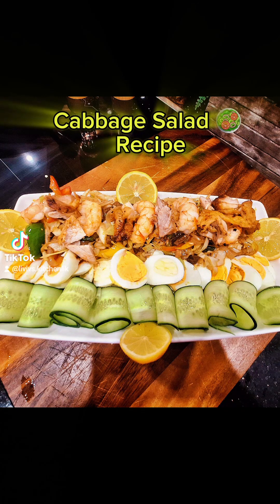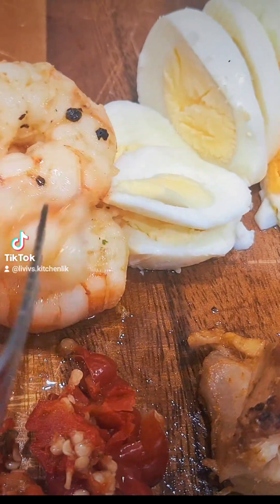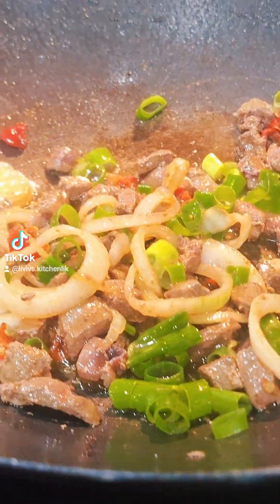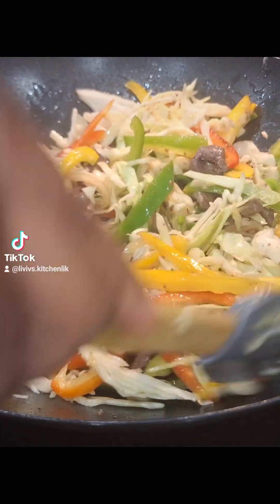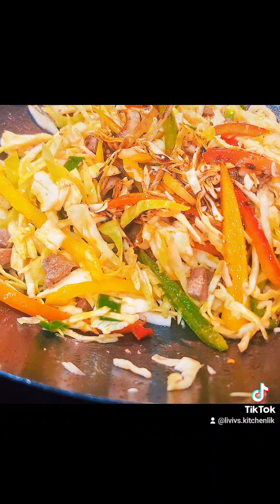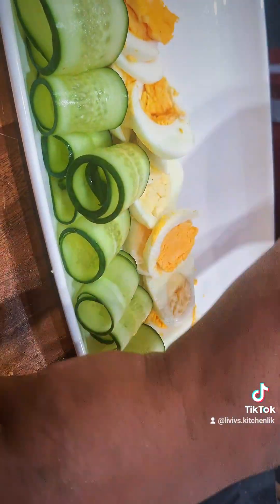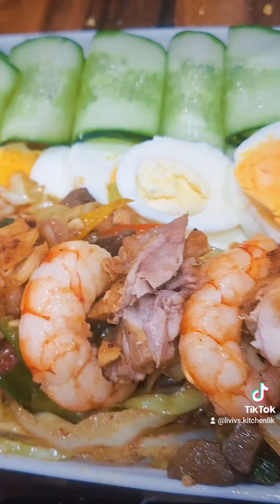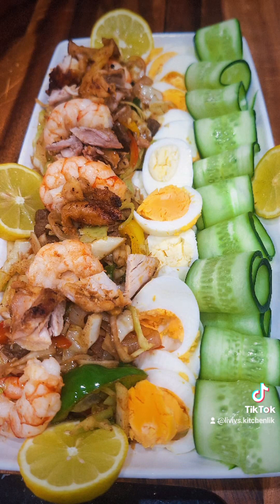The Best Cabbage Salad 🥗